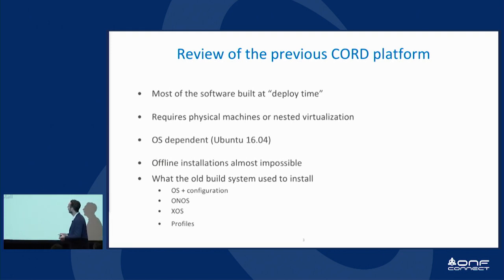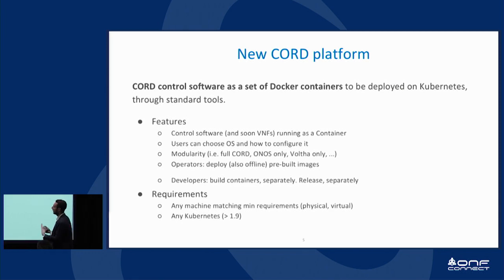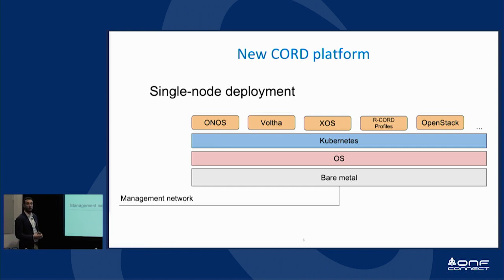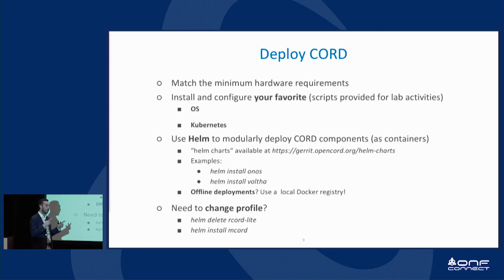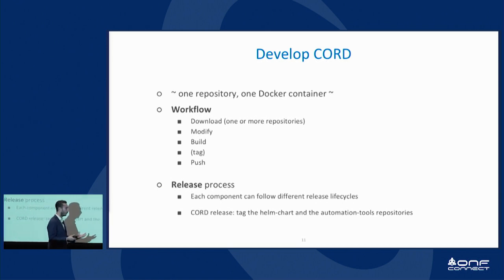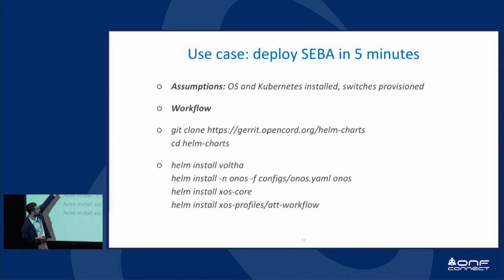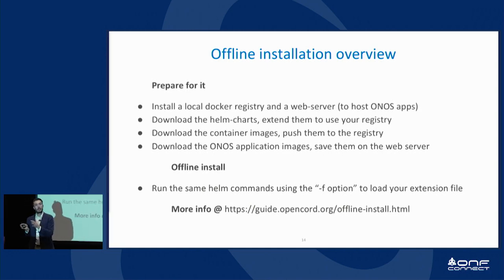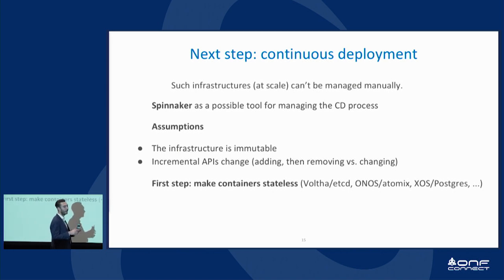ONF Connect 18: About The New CORD Platform And Its Deployments